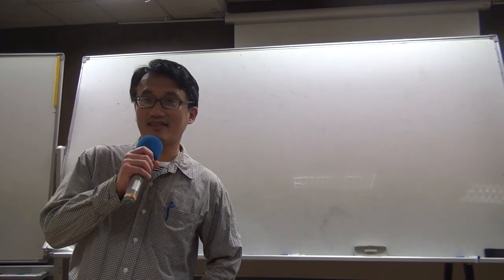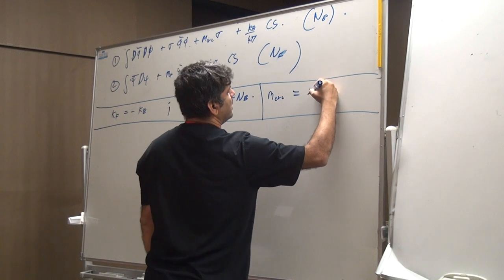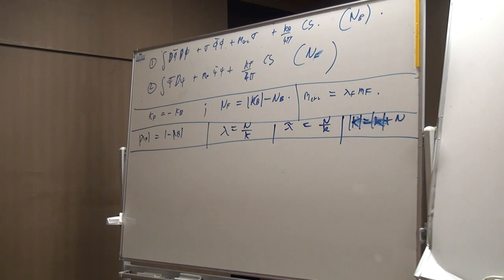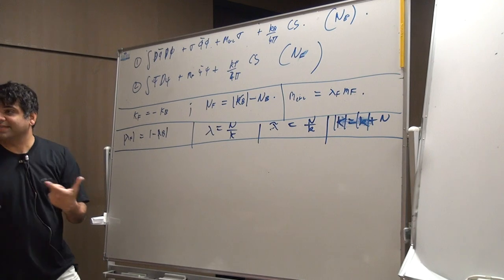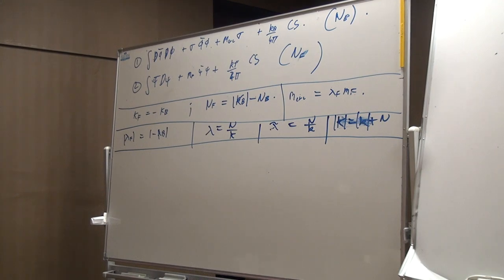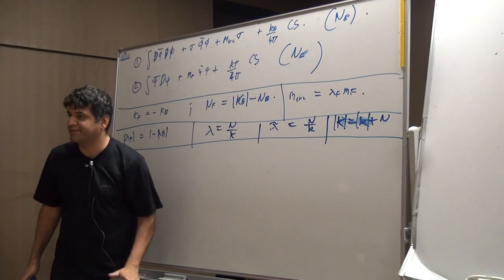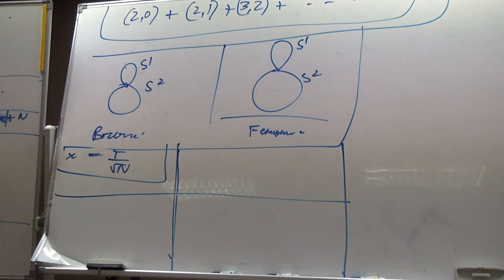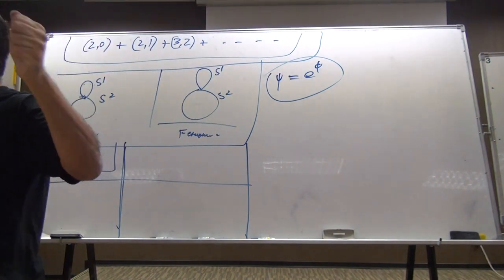Shiraz Minwalla, Surprises in large N Chern Simons matter theories with fundamental matter II Part I